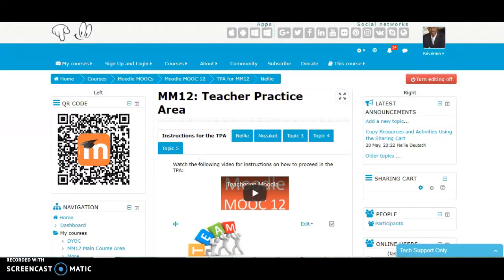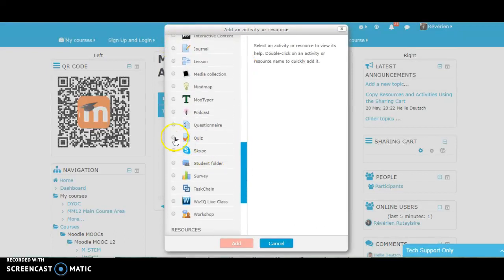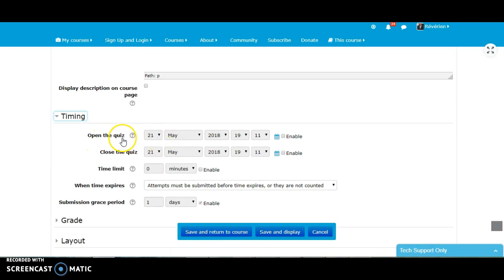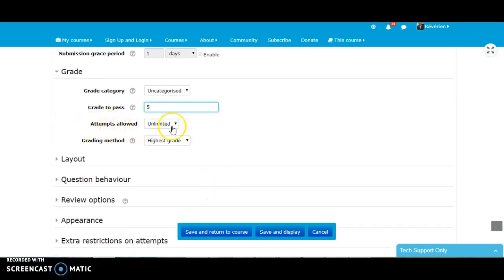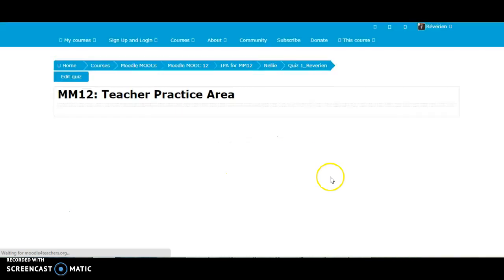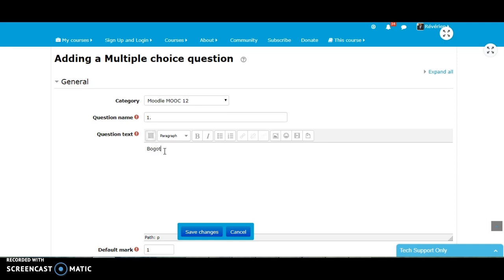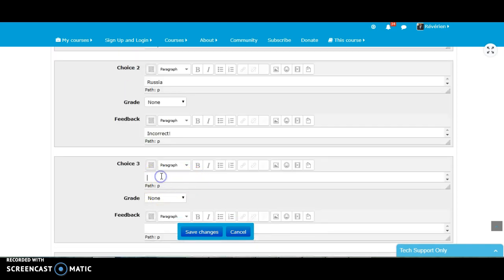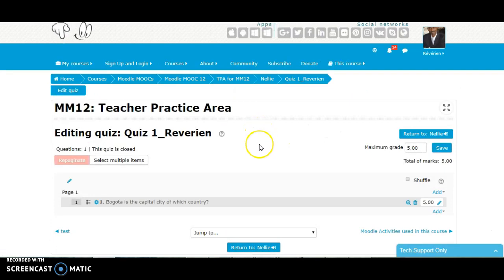How to create a quiz on Moodle Platform